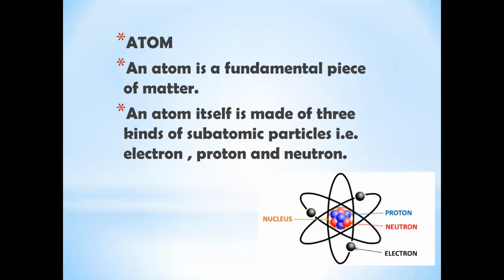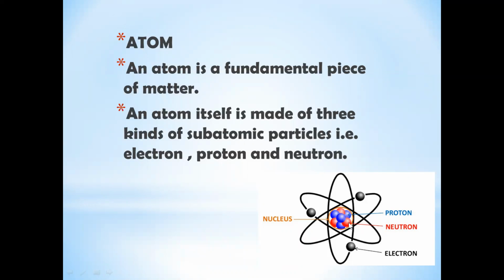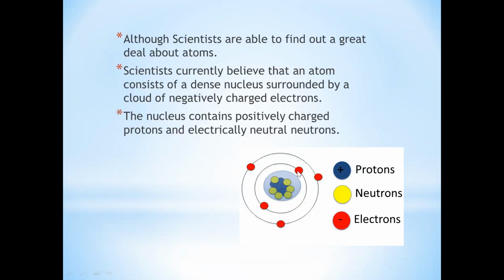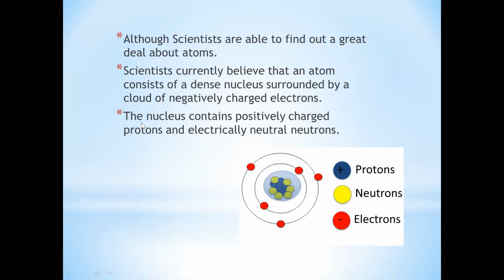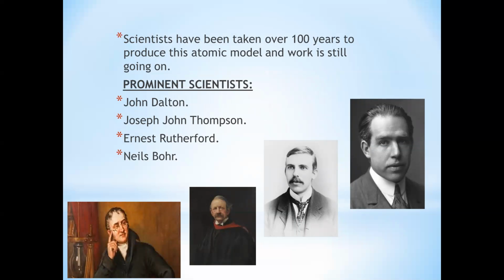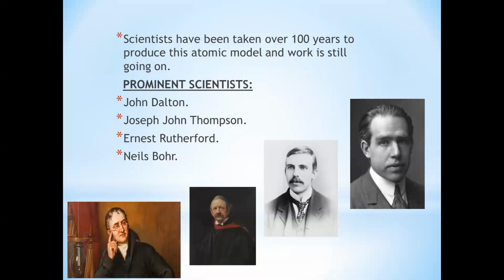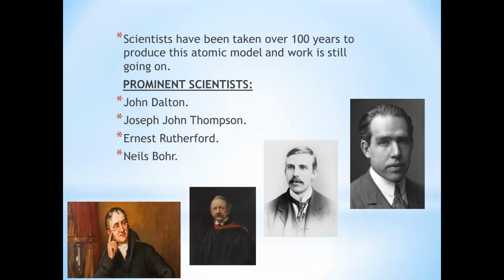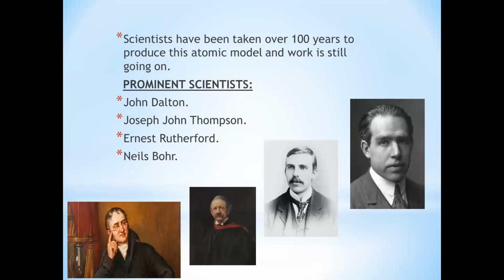G. Science Chp 3 The Periodic Table Day 1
By: Sadia Naveed